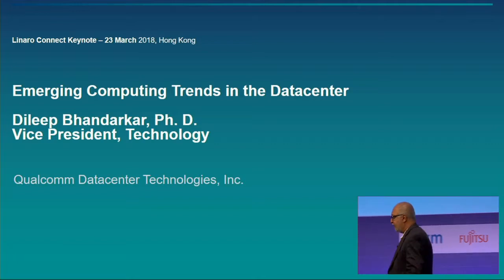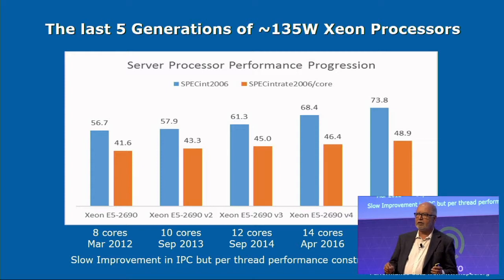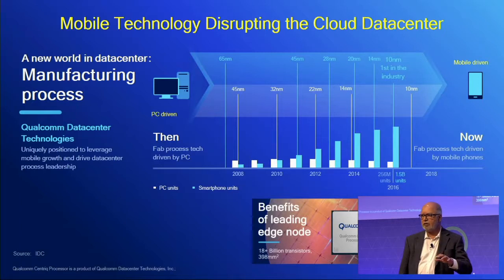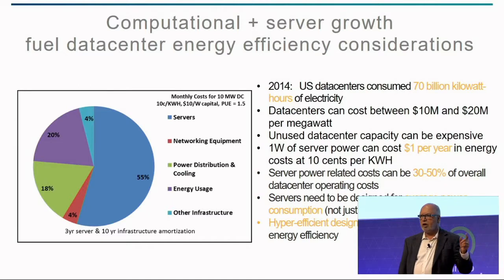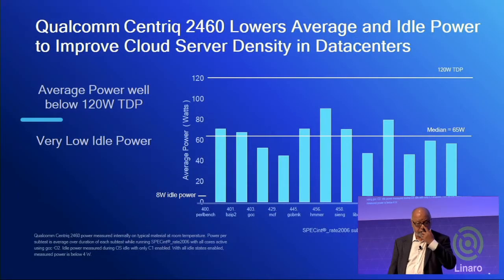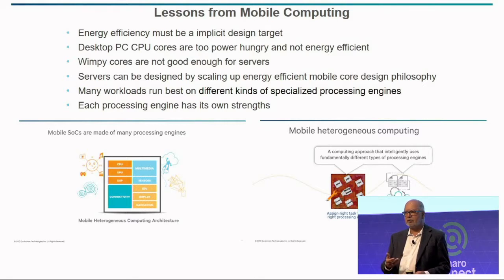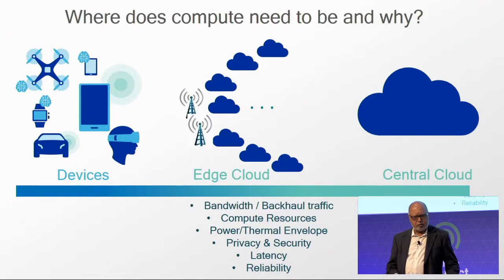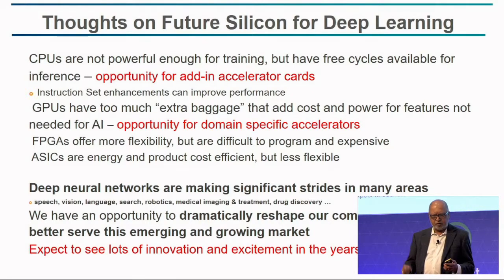HKG18 Keynote: Dileep Bhandarkar - Emerging Computing Trends in the Datacenter